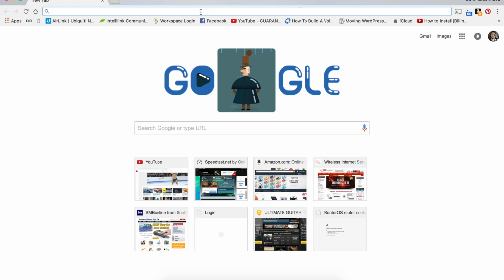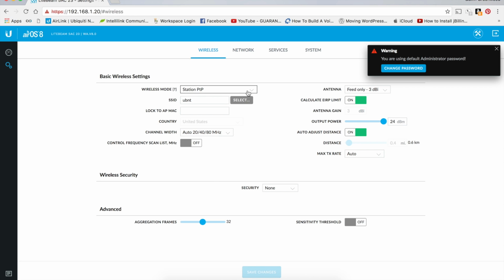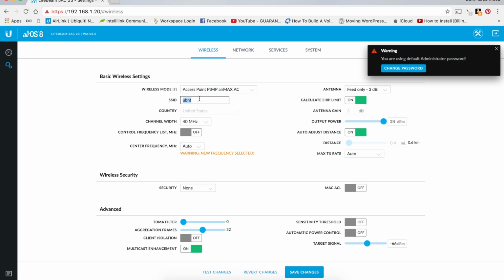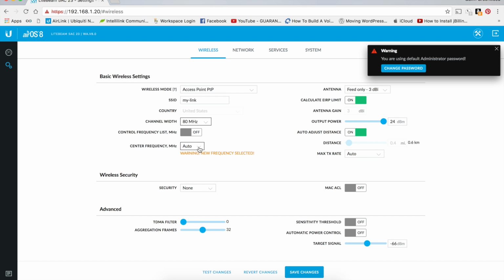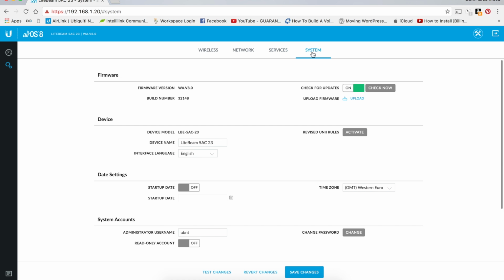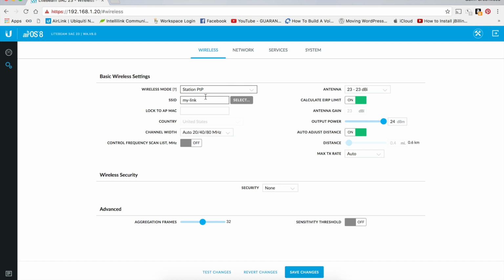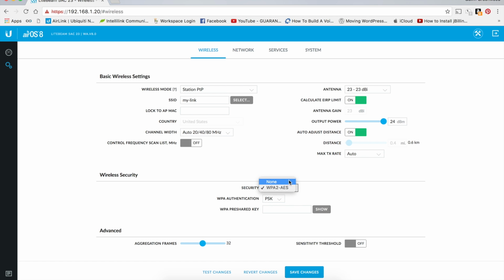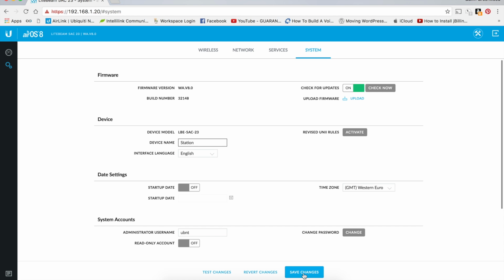Ubiquiti AirOS 8 Setup Point to Point Wireless Link (Wireless Bridge)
AirOS8 Simple Point to Point Wireless Link (Wireless Bridge) using Ubiquiti Networks Equipment. I'm using in this video Litebeam AC LBE-5AC-23 and LBE-5AC-16-120.

I also used a Airgateway Pro Installer tool. Model: AG-PRO-INS

You'd want this if you wanted to send internet to an outbuilding or remote location that's further than ethernet cable can support which is (~300ft).

This is long range wifi capable of going 5 miles +

Also check out my 60 ghz doing 1 gbps + over this same path ... videos coming soon